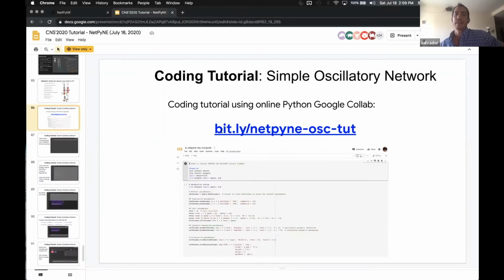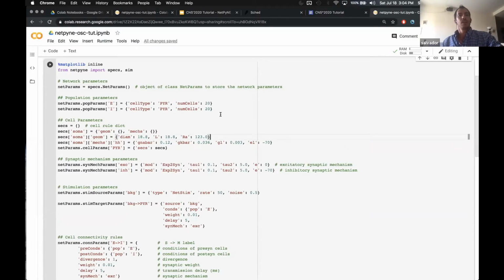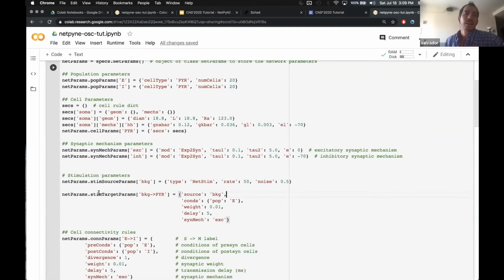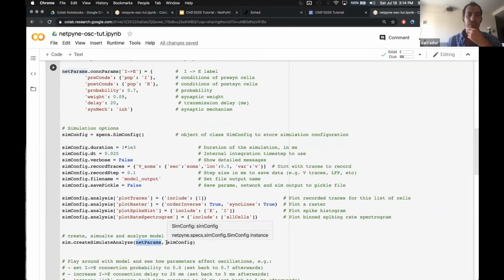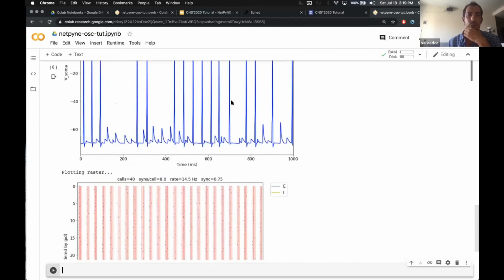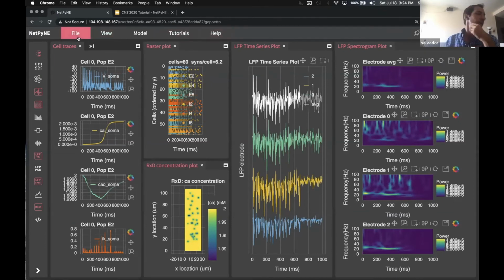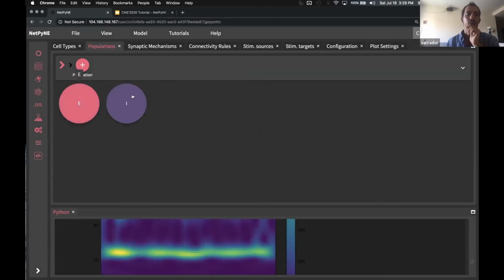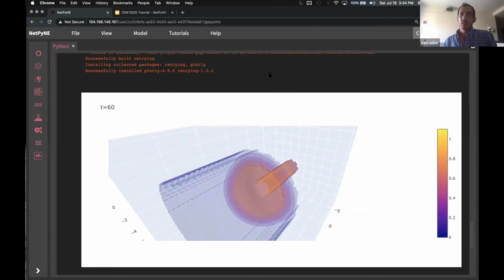NetPyNE Tutorial 5: Using Python terminal in GUI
Using the interactive Python terminal in the NetPyNE GUI.